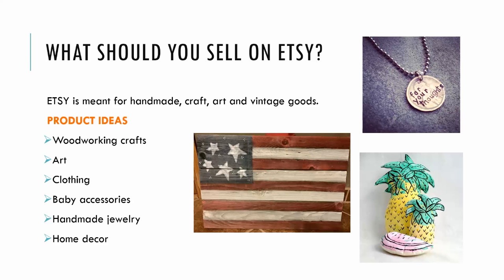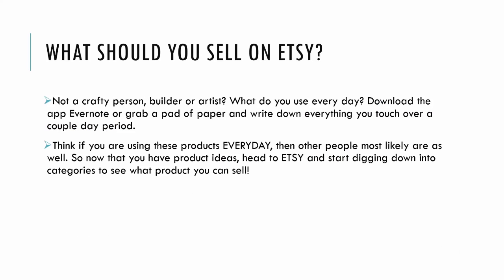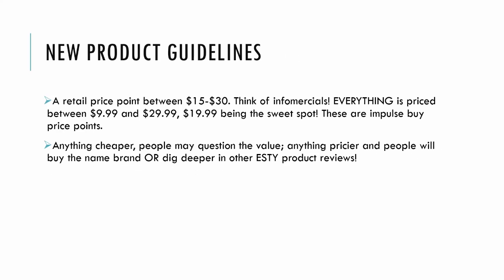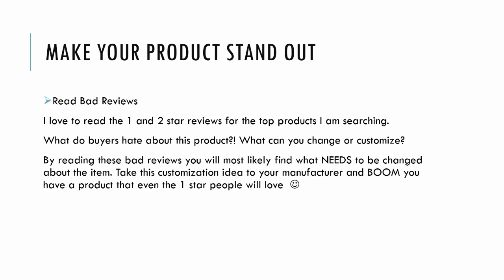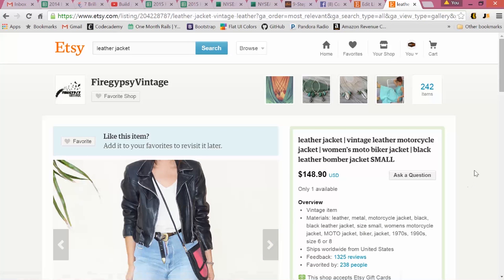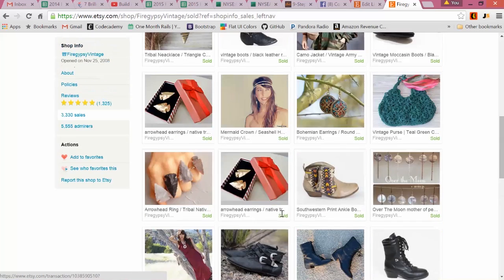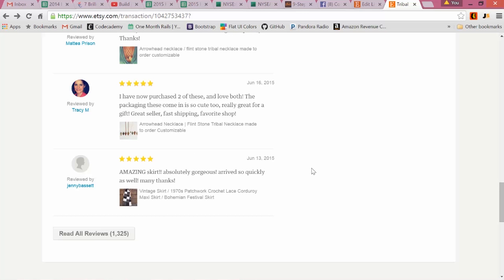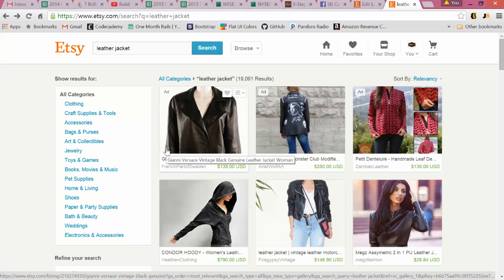C24 M2.1 What Should You Sell on Etsy + How to See O